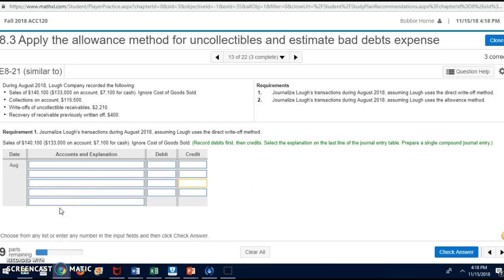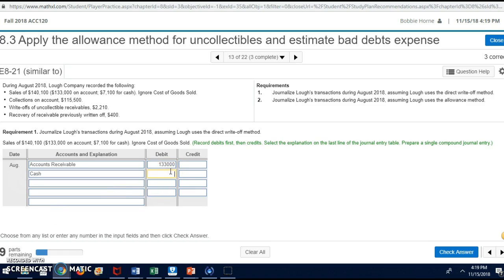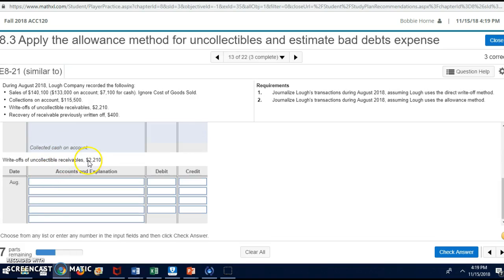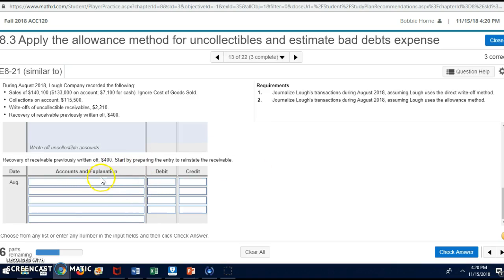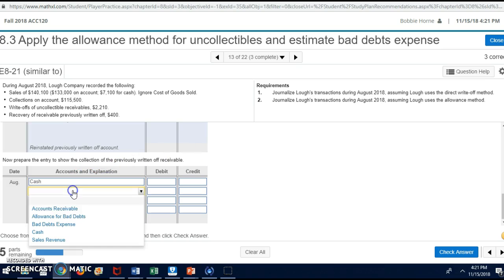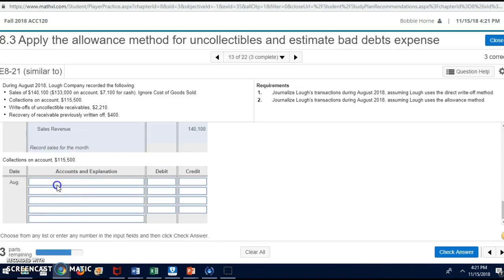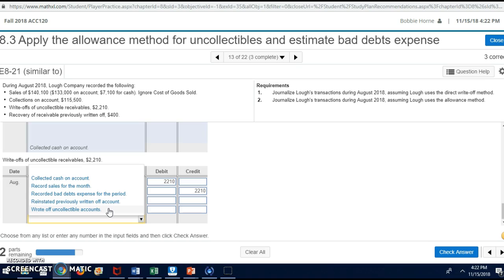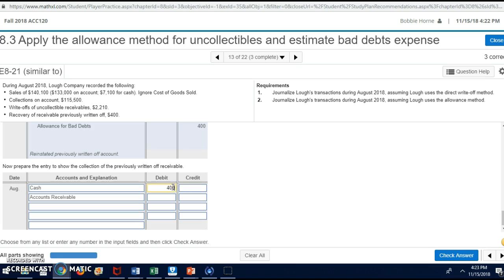ACC Chapter 8 Practice Problem for Test